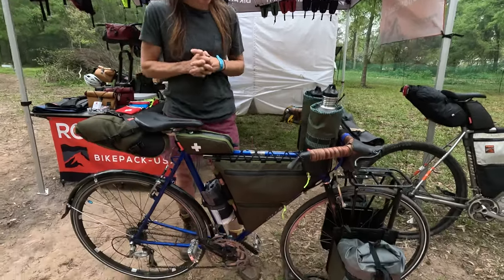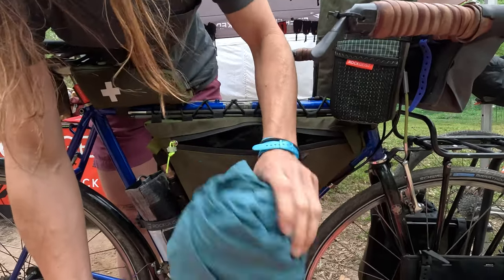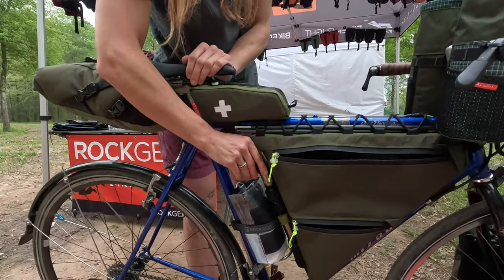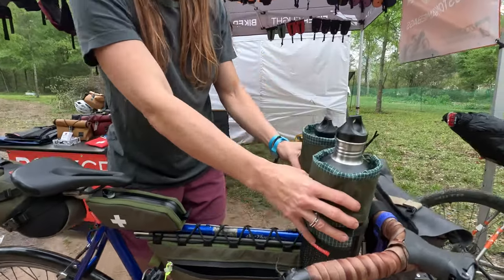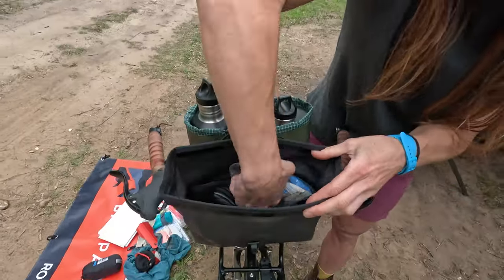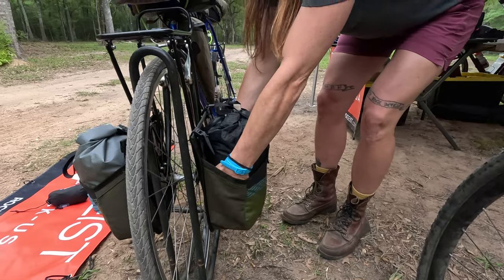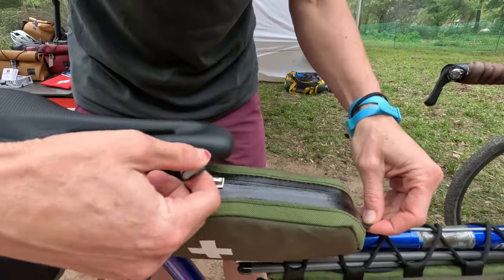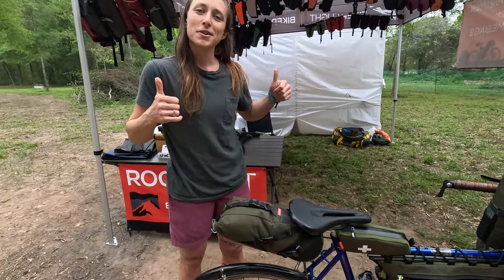Lucy's Gear & Bikepacking Setup for the East Texas Showdown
We love seeing what people are actually packing and where gear lives on their bikepacking trips. Here is Lucy's (she sews your custom frame bags) breakdown of here East Texas Showdown ride.

Rockgeist is a bikepacking bag manufacturer specializing in custom gear. All gear is sewn and machined in Asheville, North Carolina.

We maximizes your bikepacking experiences with custom, innovative gear designed to tame unruly singletrack and to fly on smooth tarmac. Your custom bikepacking bags are built to meet your specific needs, exact bike, and bikepacking style.